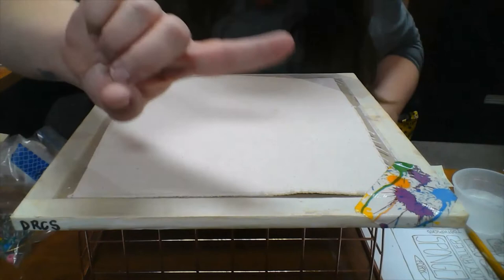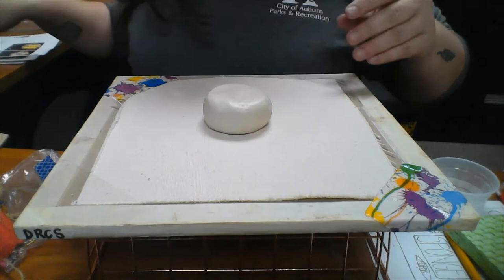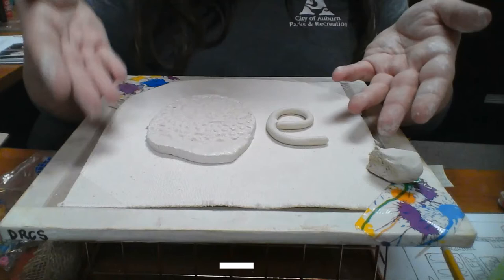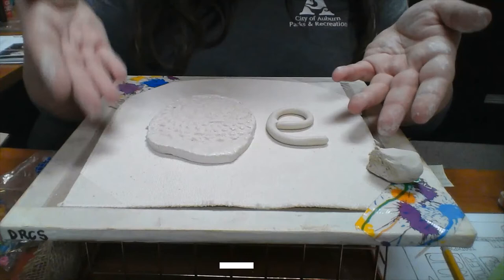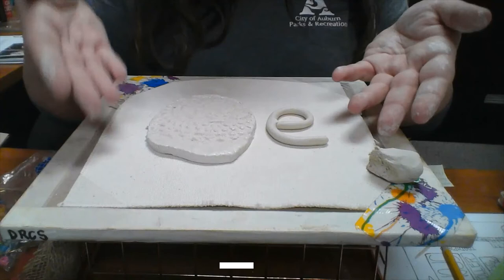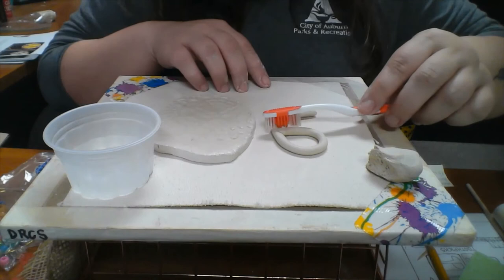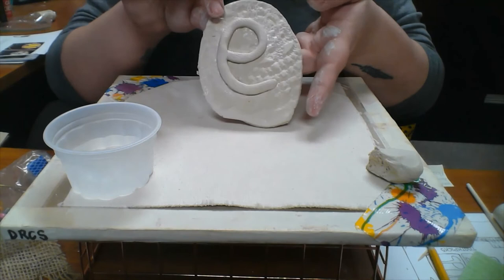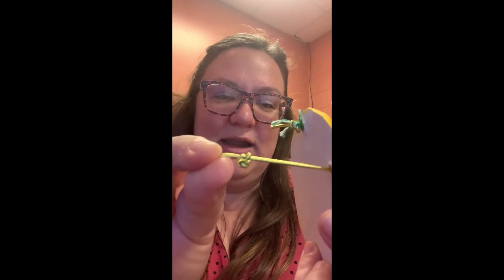Week 1 virtual ceramics